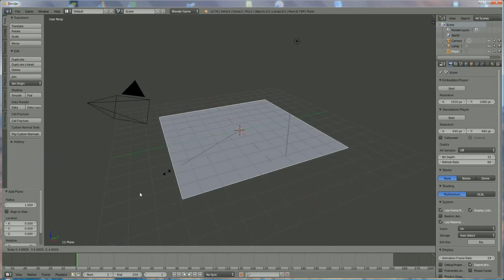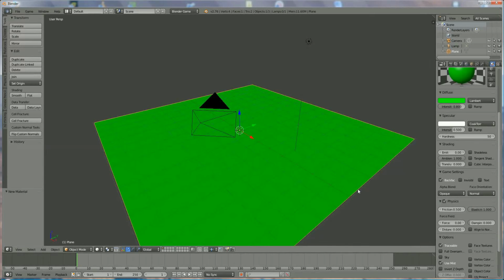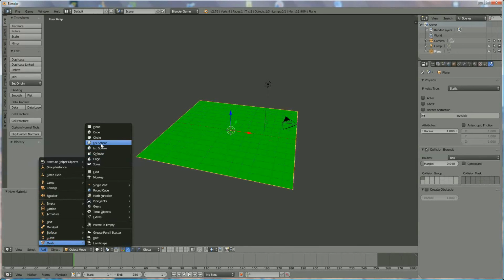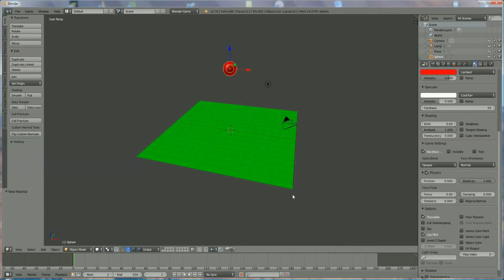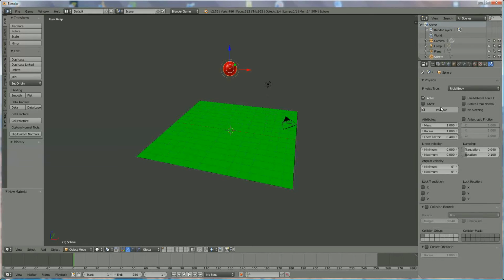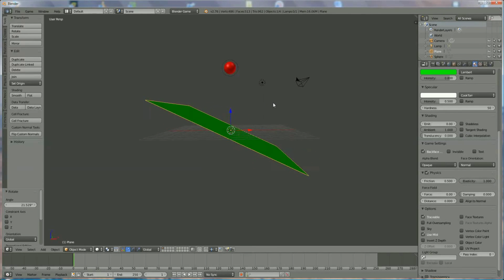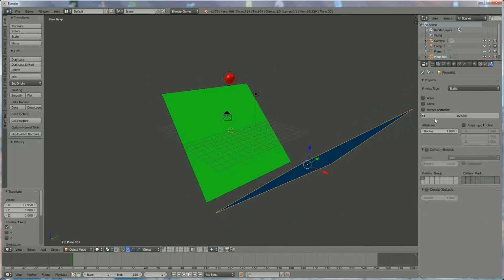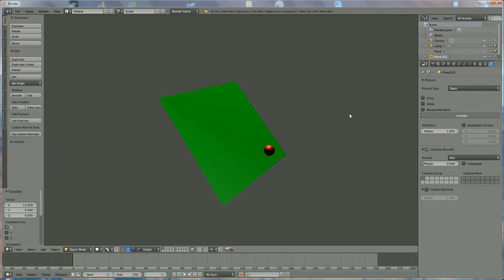Bouncing Ball in Blender 3d game (easy , beginners, blender animation): spoken tutorial ( how to do)